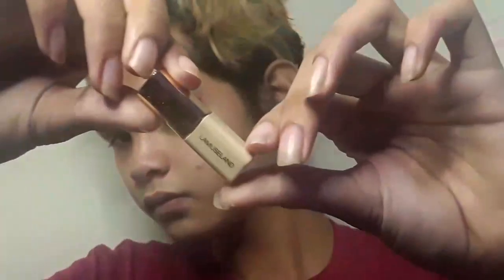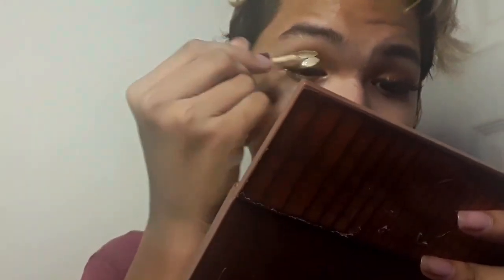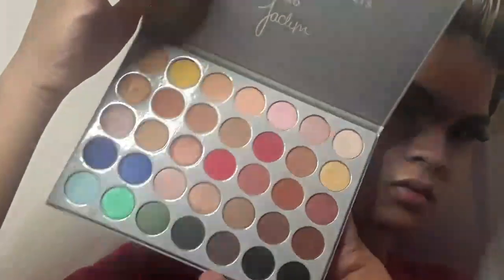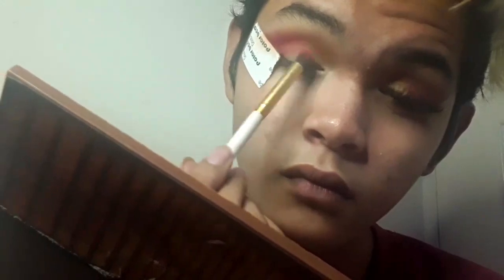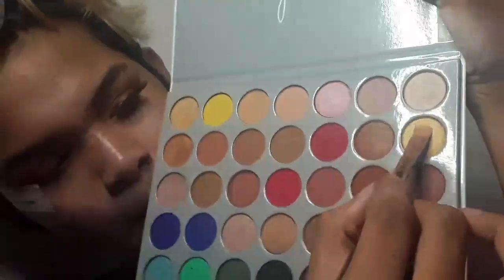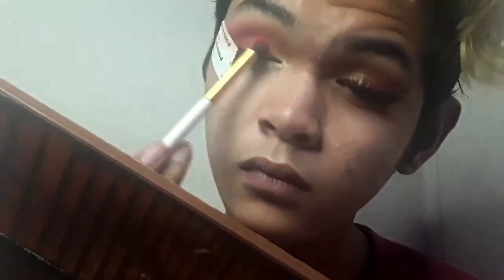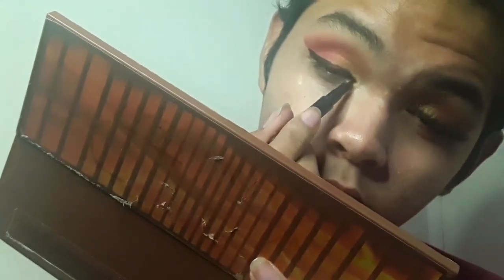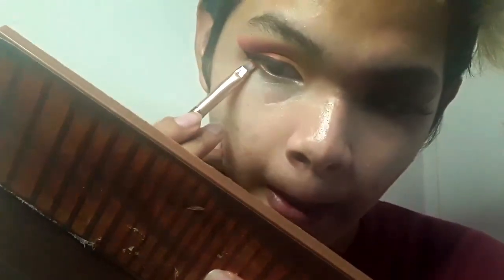EYESHADOW TUTORIAL FOR BEGINNER (NOT THAT SO DETAILED VIDEO) || KHIANE ABELLO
Here are the non copyrighted music that you can used as background music on your channel

Got something for me?

see you on my next videos